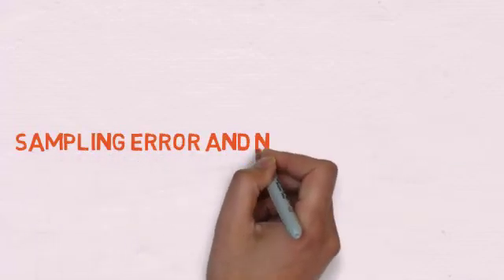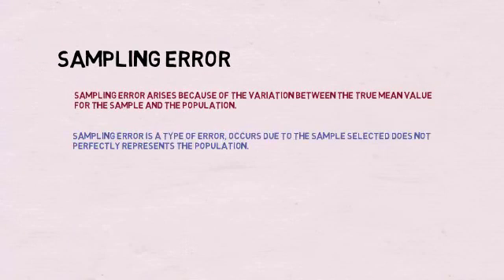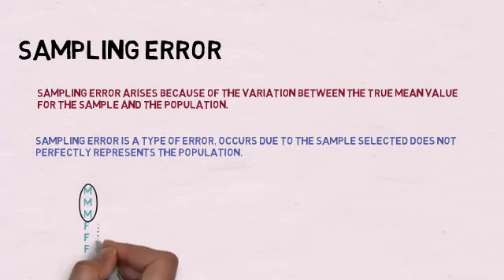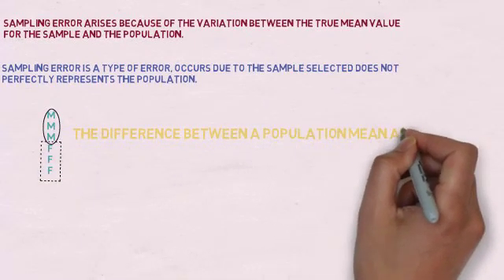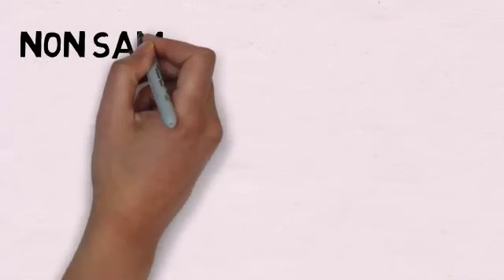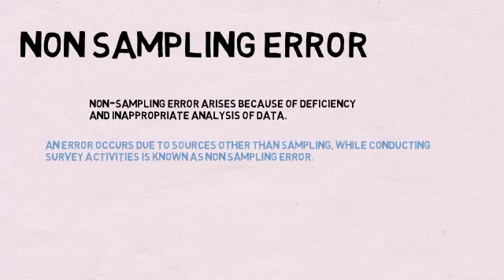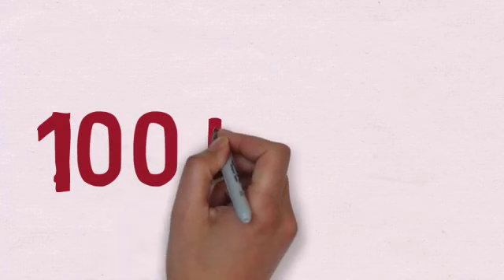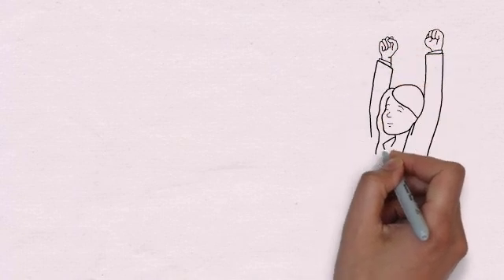Sampling error and Non Sampling error in Statistics |what is sampling error